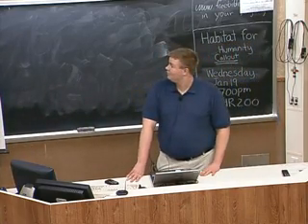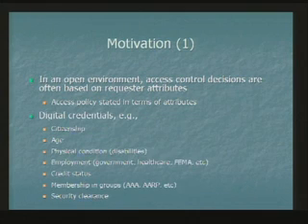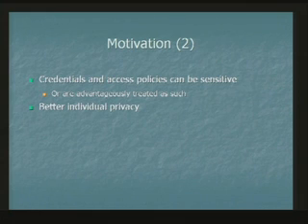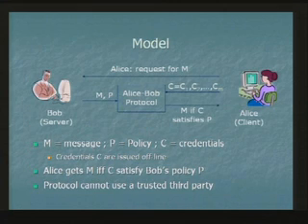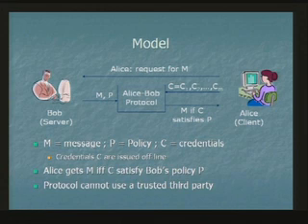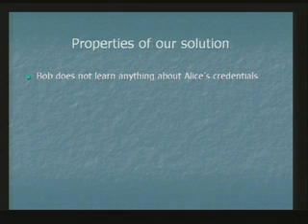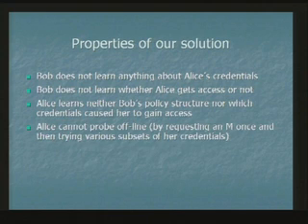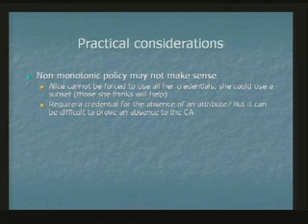CERIAS Security: Hidden Access Control Policies with Hidden Credentials 1/5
Clip 1/5
Speaker: Keith Frikken · Purdue University

In an open environment such as the Internet, the decision to collaborate with a stranger (e.g., by granting access to a resource) is often based on the characteristics (rather than the identity) of the requester, via digital credentials: Access is granted if Alice's credentials satisfy Bob's access policy.

The literature contains many scenarios in which it is desirable to carry out such trust negotiations in a privacy-preserving manner, i.e., so as minimize the disclosure of credentials and/or of access policies. Elegant solutions were proposed for achieving various degrees of privacy-preservation through minimal disclosure. We present efficient protocols that protect both sensitive credentials and sensitive policies.

That is, Alice gets the resource only if she satisfies the policy, Bob does not learn anything about Alice's credentials (not even whether Alice gained access or not), and Alice learns neither Bob's policy structure nor which credentials caused her to gain access.